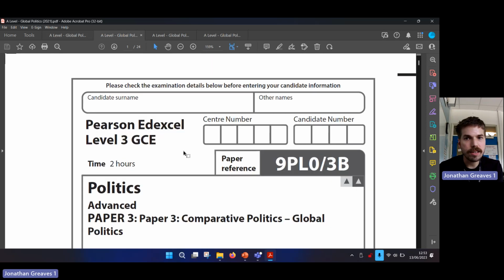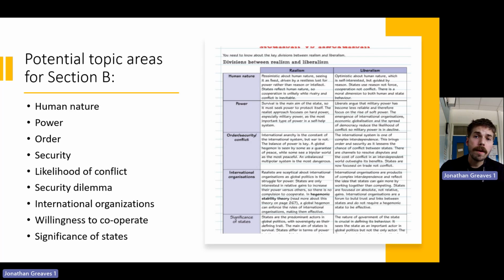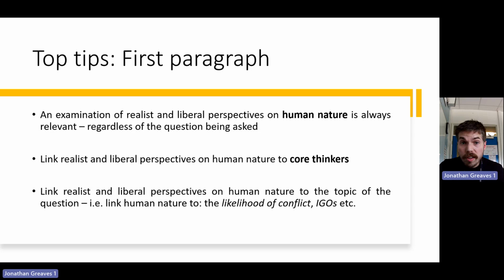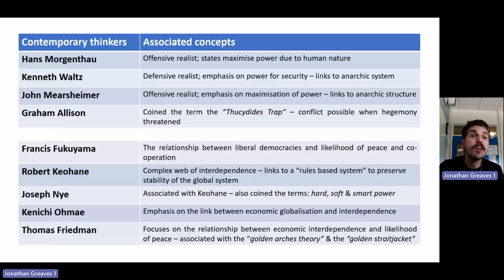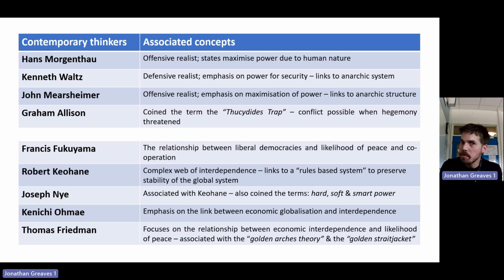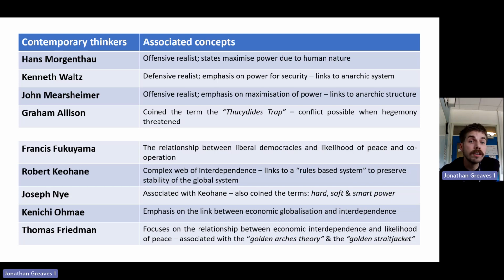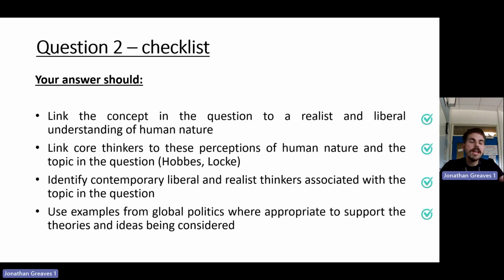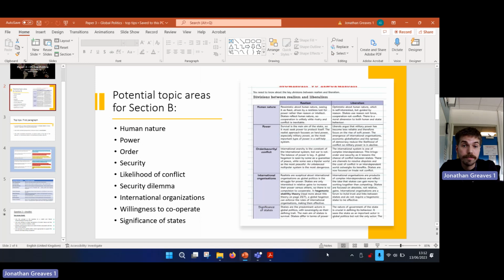Paper 3 - Section B - Realism & liberalism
A step-by-step guide for doing the Section B question well.